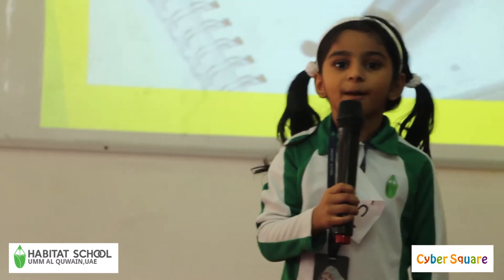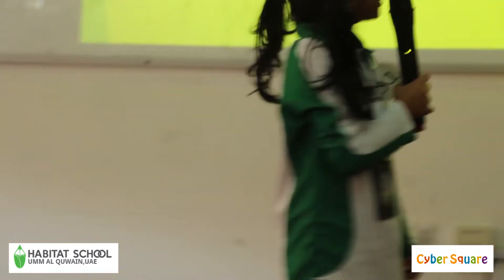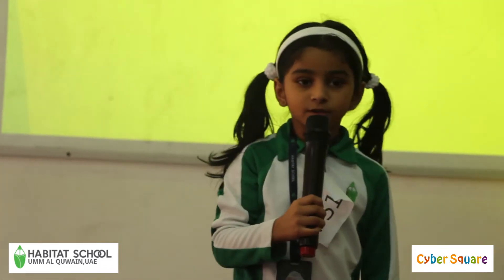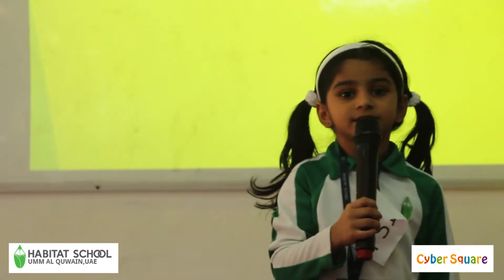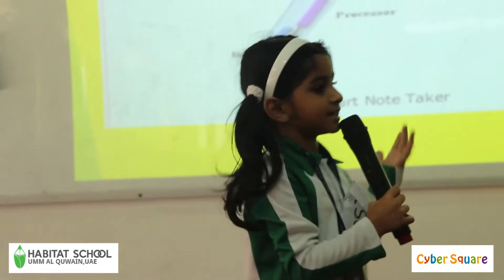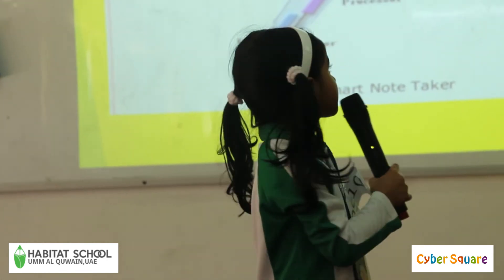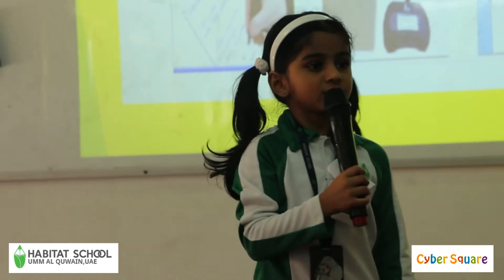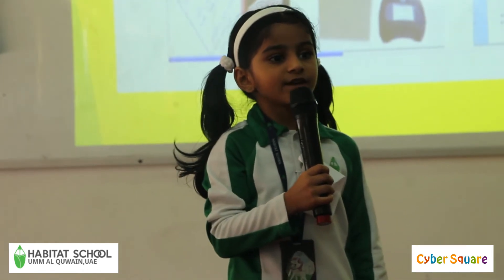Presentation on Smart Note Taker in Habitat School, UAQ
Students of Habitat School, UAQ has done a presentation on Smart Note Taker, a technology that satisfies the needs of people who want to take fast and easy notes. With the help of Smart Note Taker, people will be able to write notes in the air, while being busy with their work. The composed notes can be stored onto the memory chip of the device.
This presentation was done as part of Cyber Square Digital Fest 2020. Cyber Square was introduced to students in Habitat School, UAQ  to train them in programming from Grade 1 onwards. Programming is a great skill for any child to learn and develop. Therefore, teaching kids to code in different programming languages will open up many career options for them. It teaches our students to think about how a process work and how to solve problems.